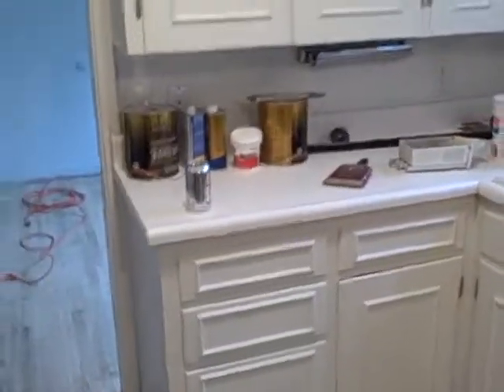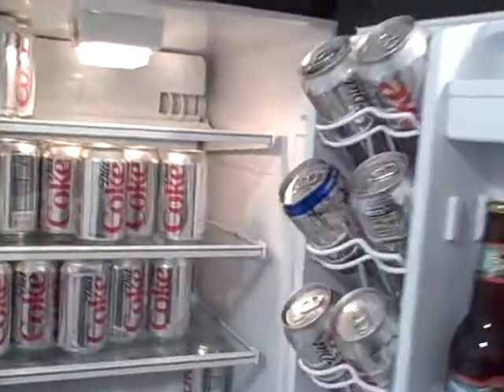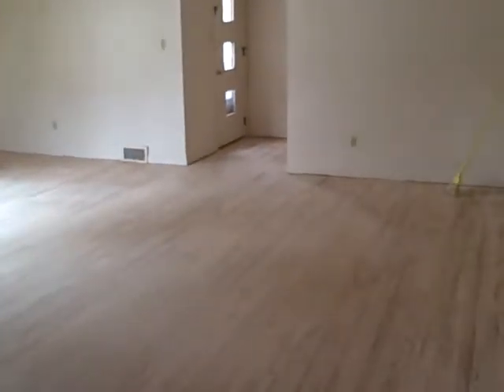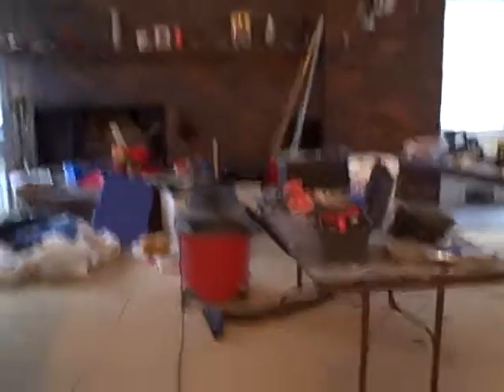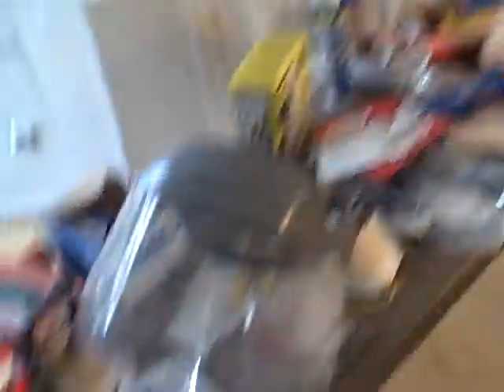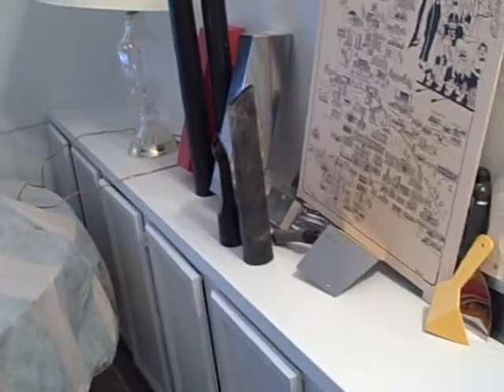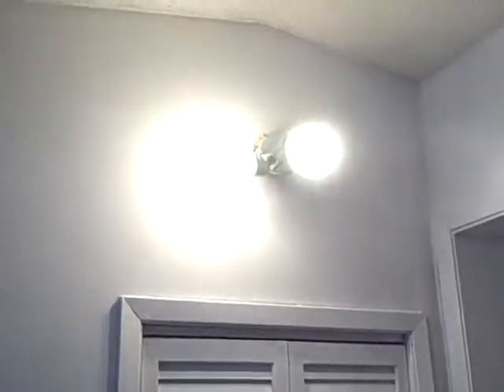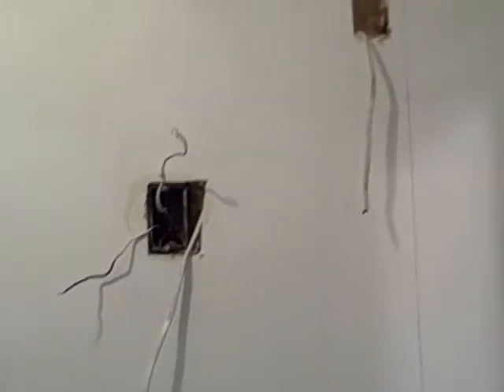932 Bathroom outlet relocation & behind the scenes